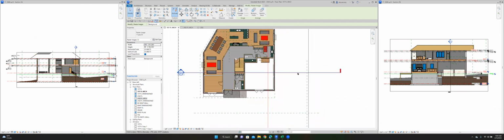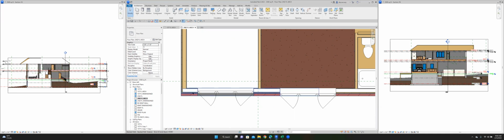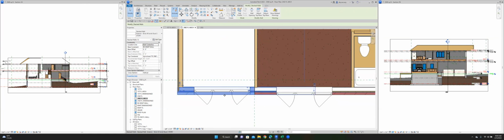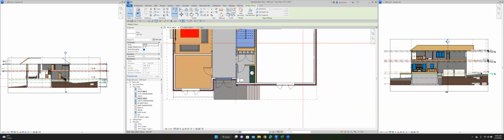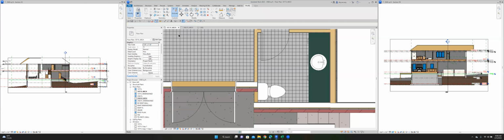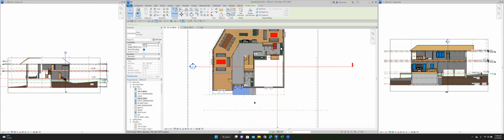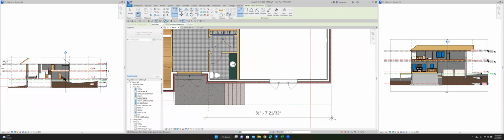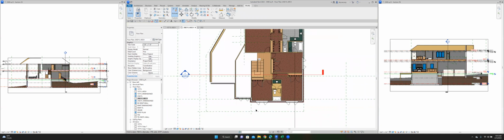Revit. using the reference plane, dynamic sections and the benefits of the ultra wide monitor.